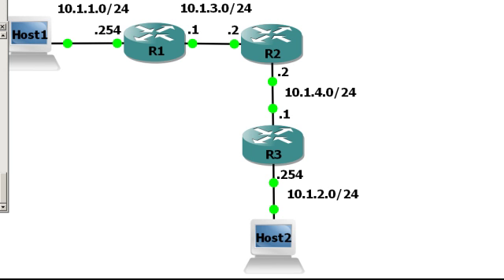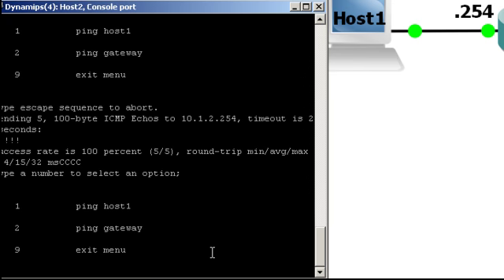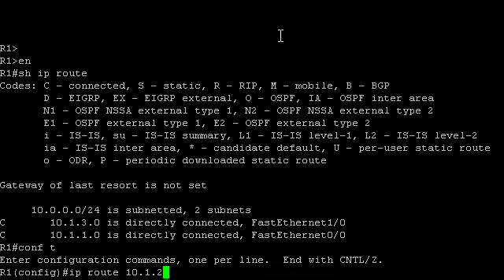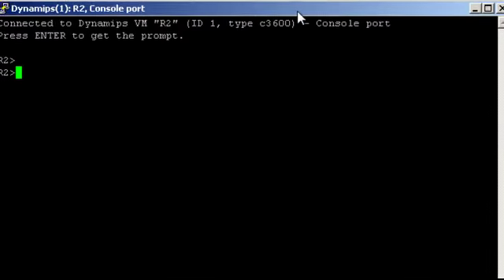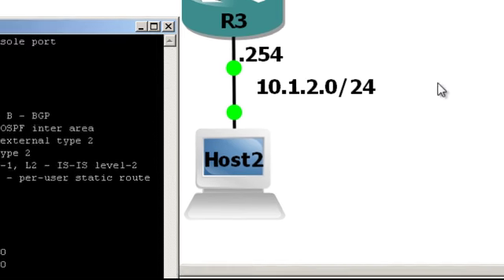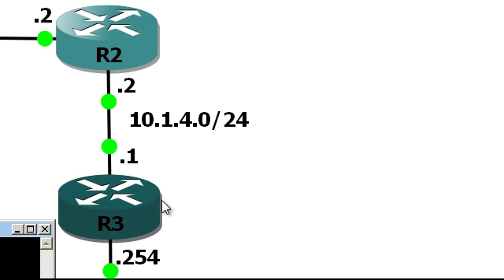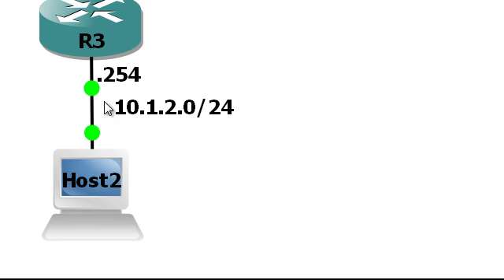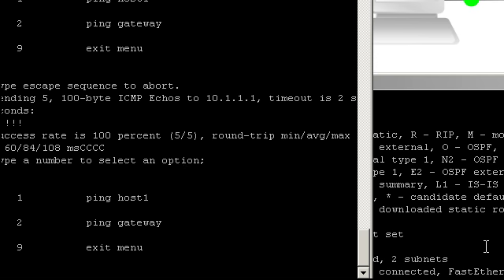STATIC ROUTES lab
static route lab, see all our free labs online